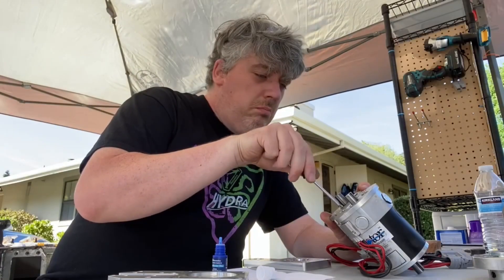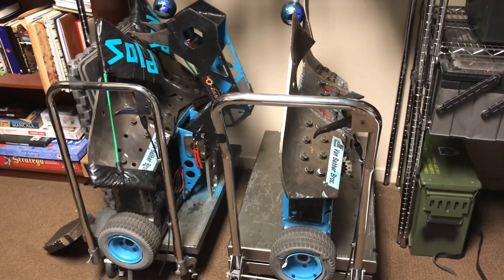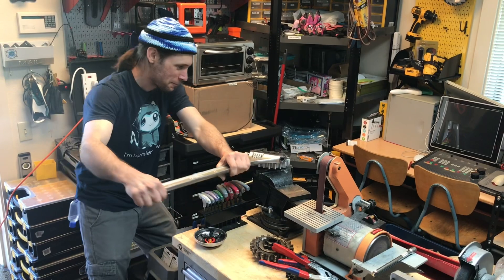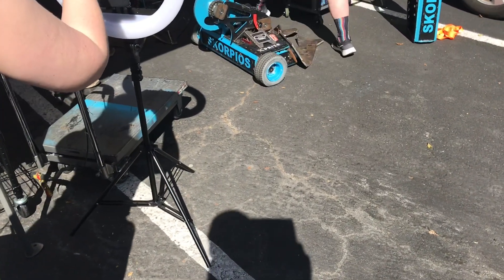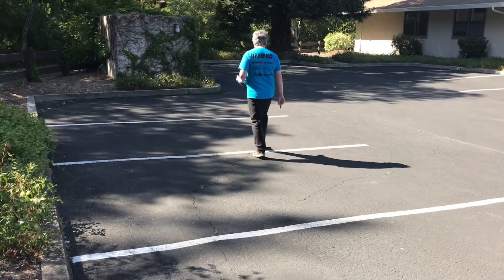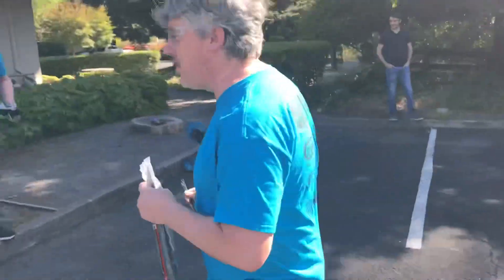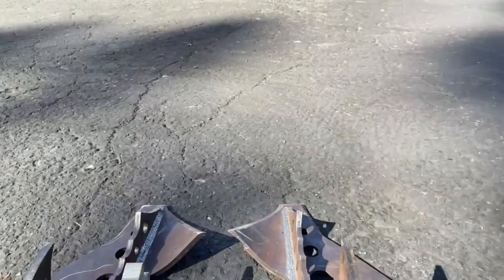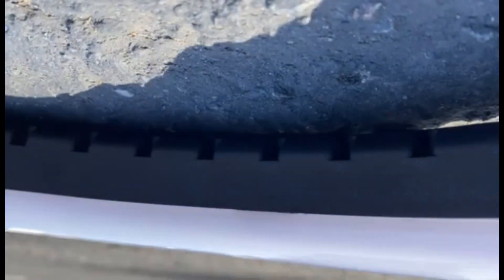Skorpios Builder Blog Episode 10: Old Vs. New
Thanks to you we have finally crossed our first major milestone on this channel. We hope to provide you all with more Skorpios content for years to come!

In this video, the team gathers at headquarters for a very unique, one of a kind Skorpios performance! This is the first time in our teams history where we have 2 working Skorpios able to go head-to-head in a knockout winner-take-all drag race! Which version of Skorpios will perform better? Version 4 with 2 Long S-28-400 Magmotors? Or the new Version 6 with 4 Short S-28-150 Magmotors?